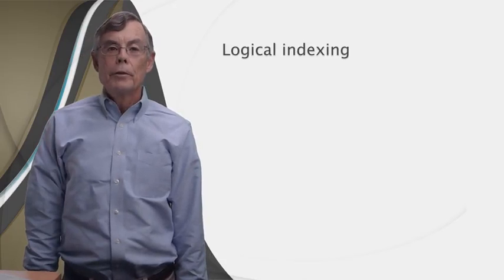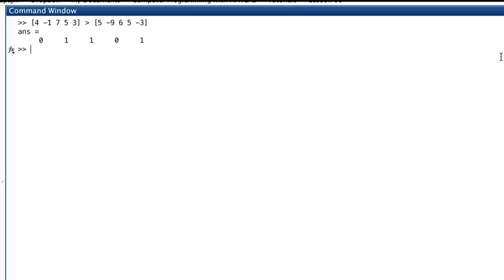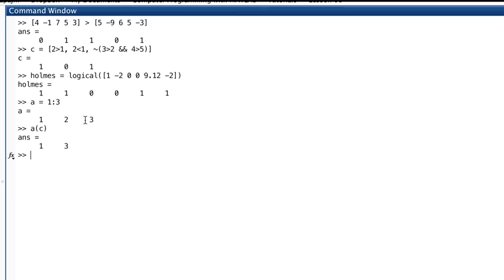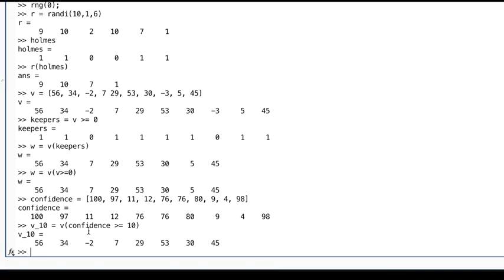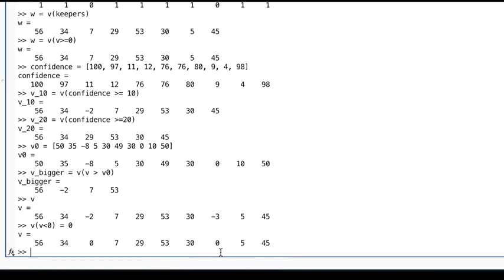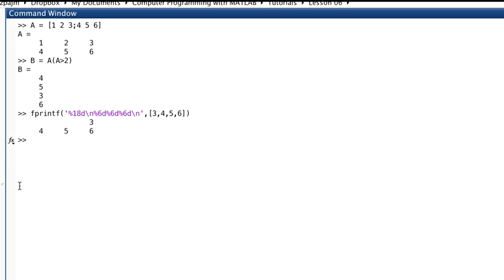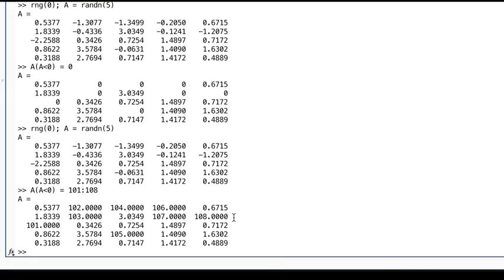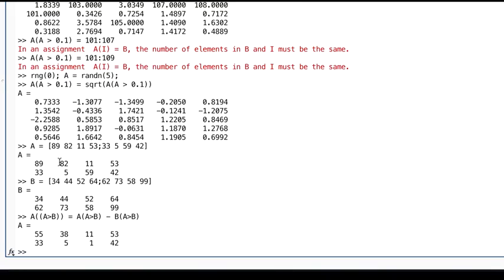6 4 6 4 Logical Indexing 37 29